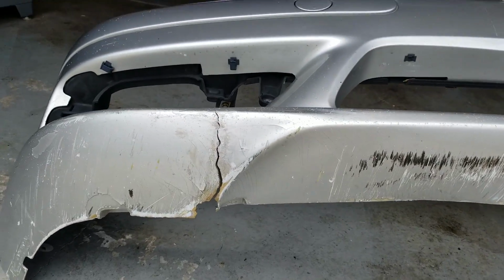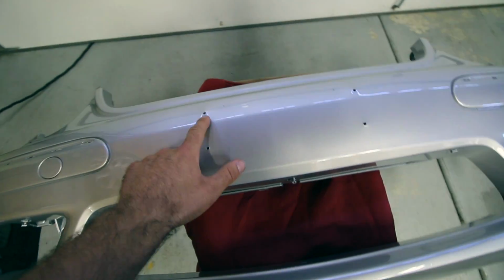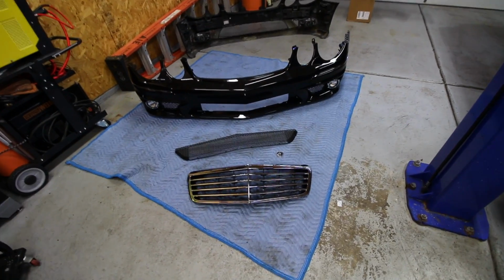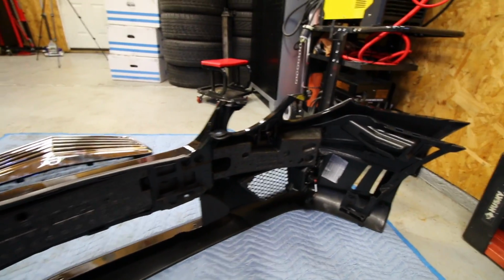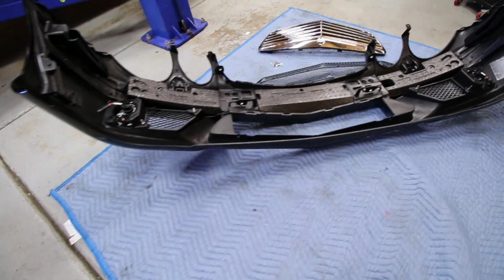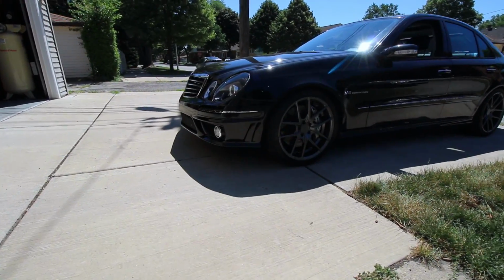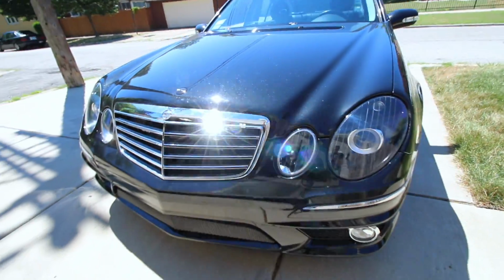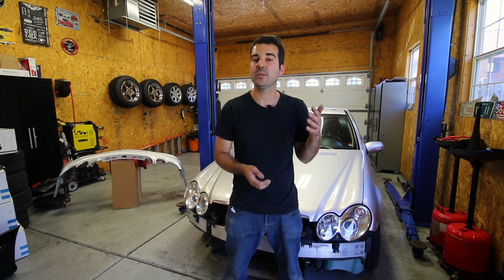Are Cheap Aftermarket Bumpers Worth It Or Total Garbage? E55 AMG Build PT 6 - E63 Front Bumper.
Are Cheap aftermarket bumpers worth it?  In this video, I compare the quality differences between a made in Taiwan $500 E63 AMG front bumper and the $2,000 factory Mercedes E55 AMG Bumper. I also show you everything you need to know to install the facelift front bumper from the 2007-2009 E63 AMG to a 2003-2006 E55 AMG or any 211 chassis E Class. There is also a cheap bumper repair option in this video that I show you on My C55 AMG but this will work for any plastic bumper.

I was approved for an Amazon Influencer account which allows YouTubers like myself, and other creators to earn a small commission from sales generated from people first clicking on my Amazon link, and then buying anything from Amazon. This doesn't cost you a penny as Amazon compensates the creators for driving traffic and sales to the site. So even if you don't buy the product or tool that I link in the video description box, you are still supporting the channel by shopping on Amazon after you clicked through any of my links. Each video will have either specific links to things I use or talk about in the video, or you will see my general LegitStreetCars Amazon link like this.

Next time you need car parts, tools, diapers, condoms, fidget spinners or anything on Amazon think of good ole Alex from LegitStreetCars.

Buy the E63 bumper kit from VRP at vrpspeed.com

Here is Gary's site too!

Something else I want to mention.  Although everything looks easy in a video, with body work there is usually adjustments that need to be made. I took 2 hours off camera to mess around with body lines and every car is different.  Here are the part numbers.

E63 Hood pull latch - 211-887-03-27
The two bumper reinforcements so the bracket isn't loose